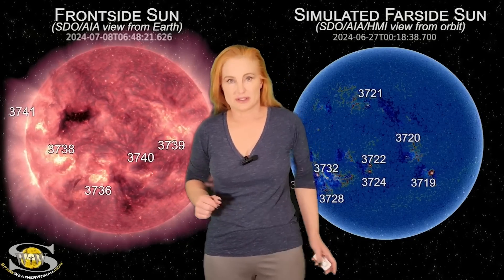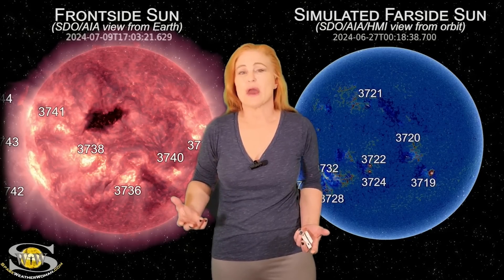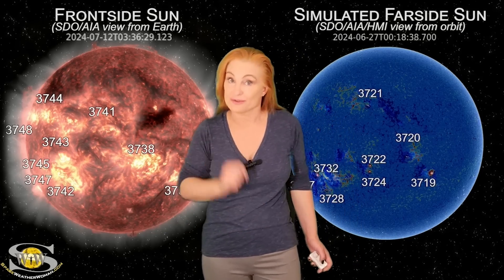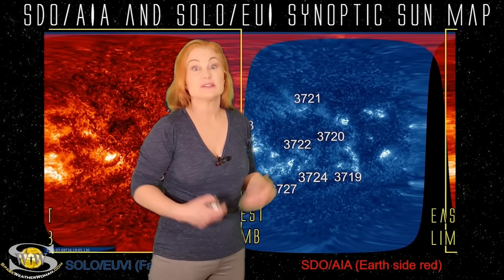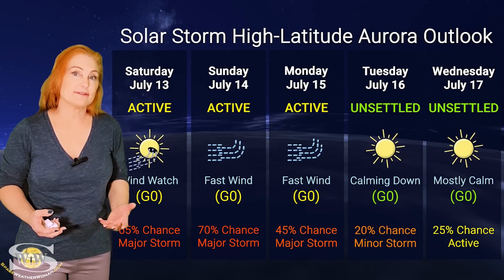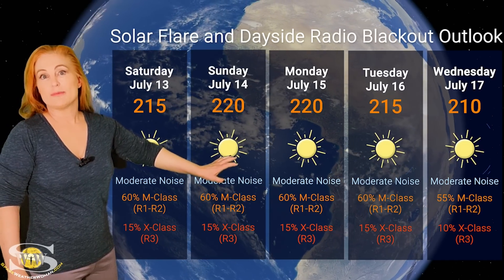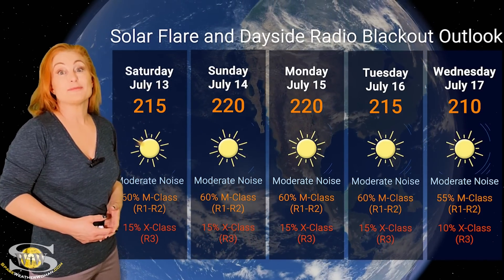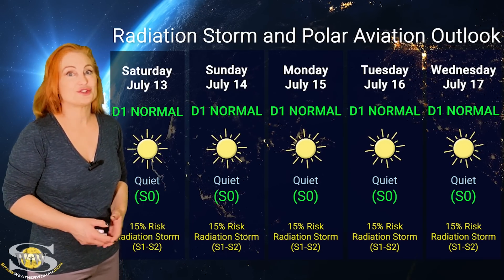Big Flaring Regions & A Dark Coronal Hole | Space Weather News 13 July 2024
Note: This forecast was shot and produced using a laptop while on the road so the video and audio quality suffers a little bit. This week our Sun is keeping us on our toes as Region 3738 has grown to become an X-flare player. Although it has fired a few M-class flares (including an M5.2-flare early on July 13) this region has yet to launch any significant solar storms. Amateur radio operators are dealing with a lot of noise on the dayside radio bands which will continue throughout this week. In addition we have another big-flare player about to rotate into Earth view. This region has already fired an M2.3-flare according to Solar Orbiter/STIX observations and is a solar storm producer. THus we should expect activity to remain high into next week. Meanwhile, aurora photographers should expect a decent chance for aurora as some fast solar wind from a coronal hole hits Earth over the next few days. Learn the details of the coming fast solar wind, watch the explosive growth of Region 3738, and see what is lurking on the Sun's farside.